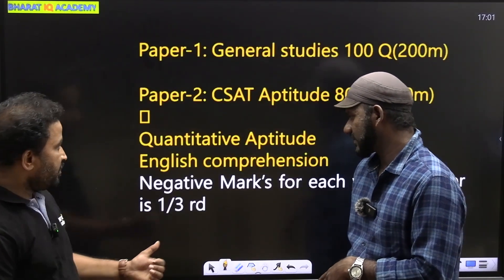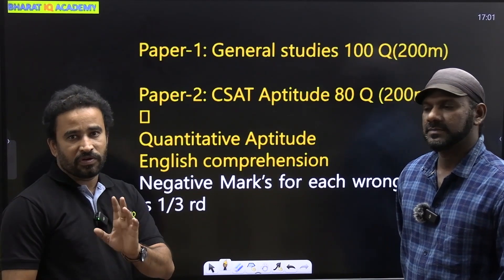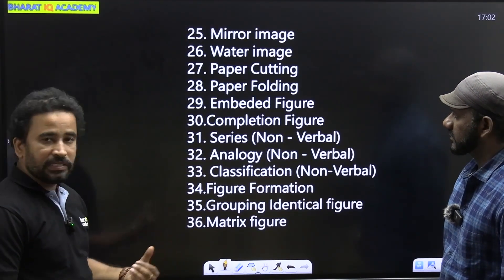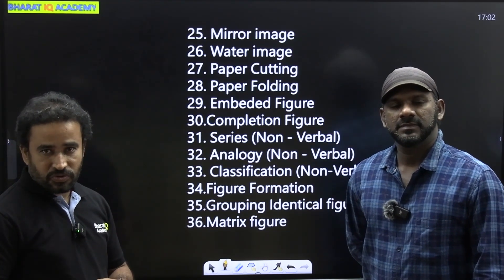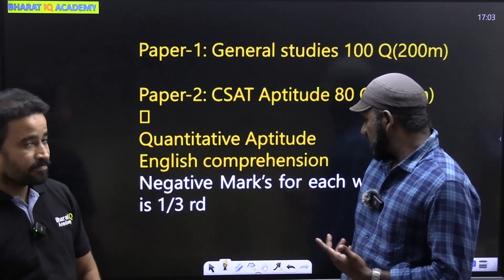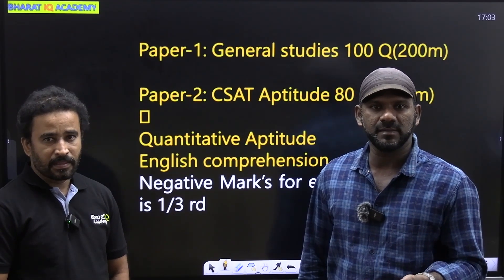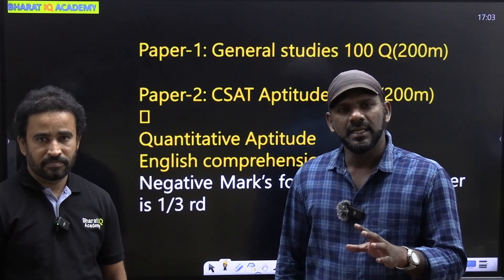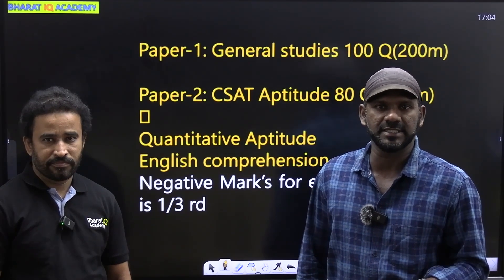LAUNCHING CSAT COURSE FROM BHARAT IQ ACADEMY || BHARAT SIR || MITHUN SIR